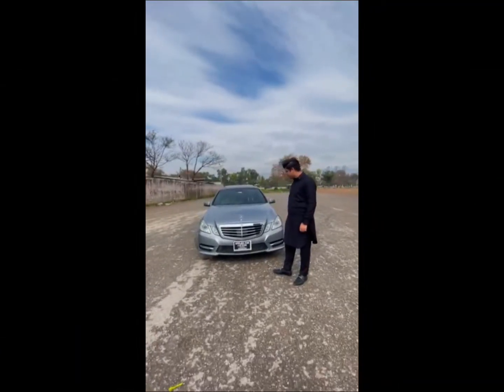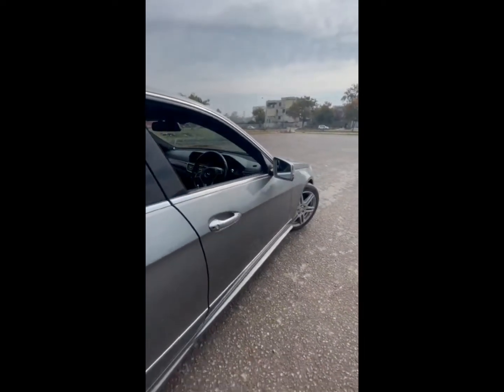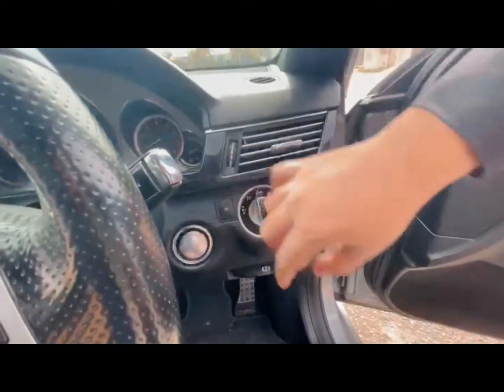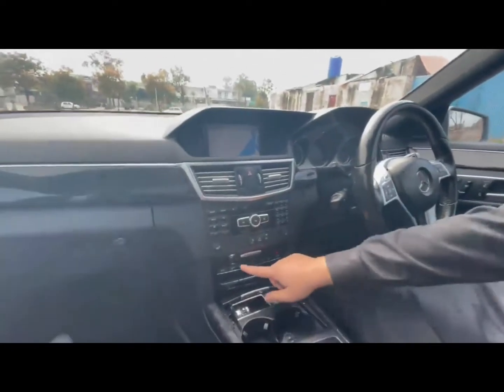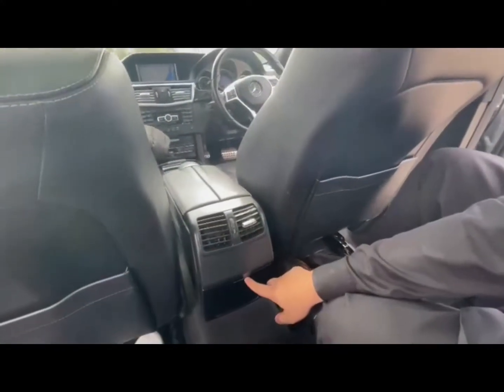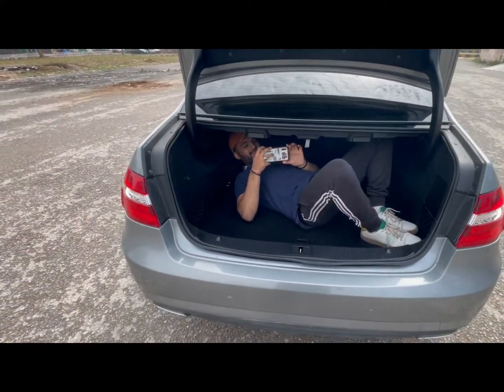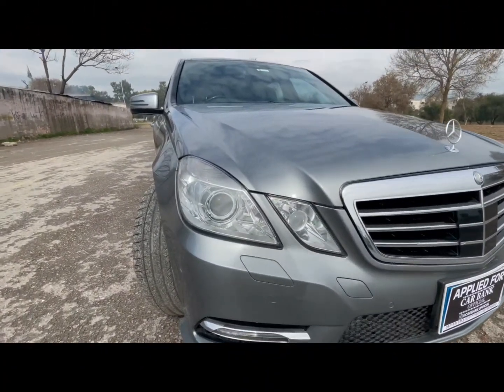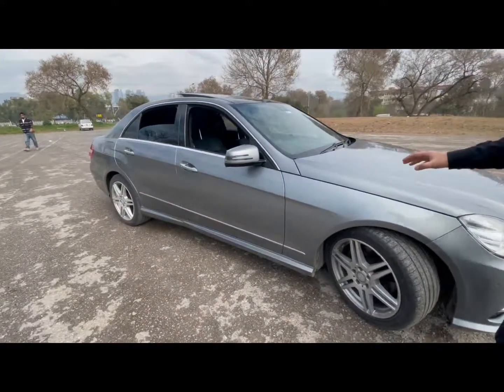MERCEDES E250 REVIEW| Owners Review| Auto Addicts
Review of Mercedes E250
new video will come out soon of bloopers
of the shooting of the review